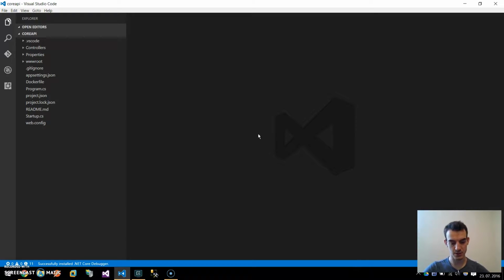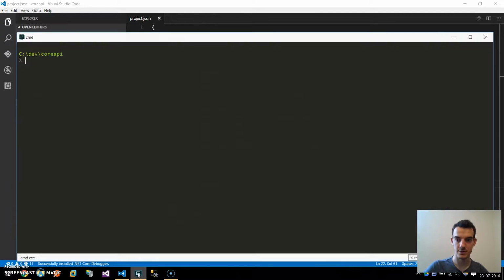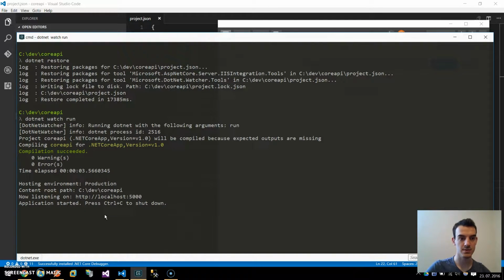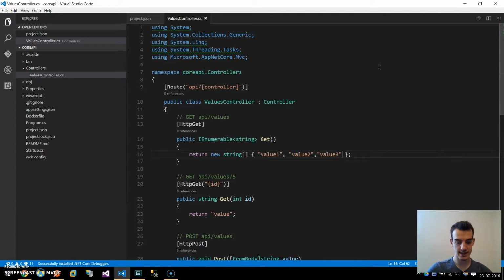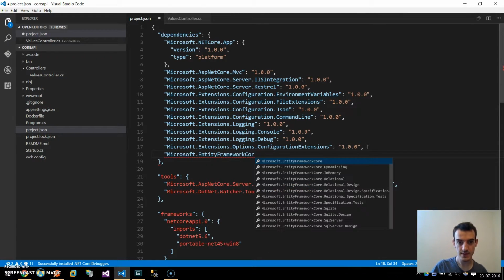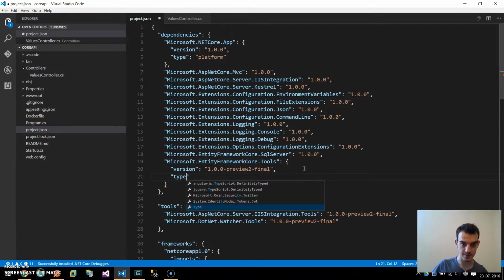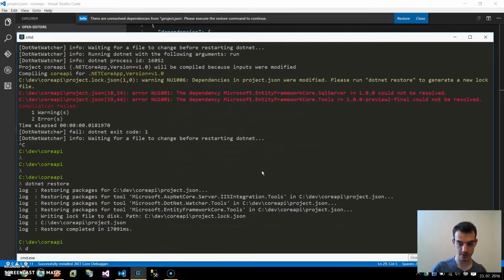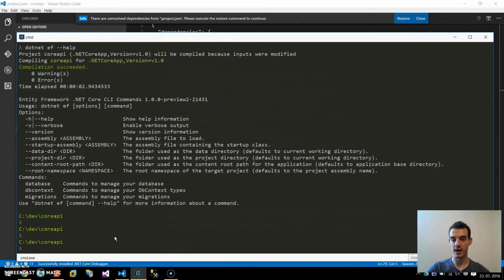Adding dotnet-watch and Entity Framework Core 1.0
Dotnet-watch is a development time tool that runs a dotnet command when source files change.
Entity Framework (EF) Core is a lightweight and extensible object-relational mapper (O/RM).